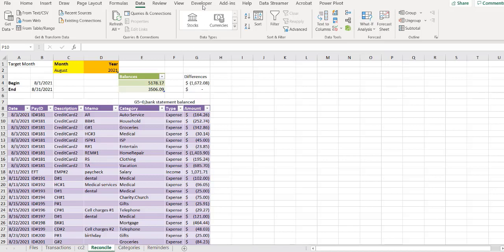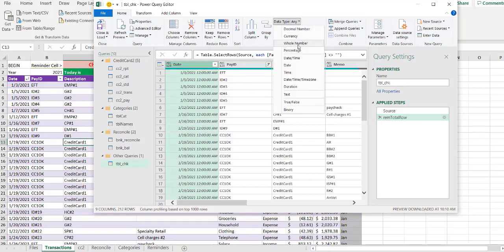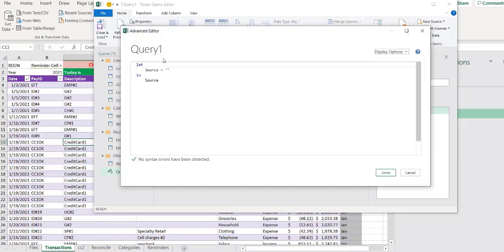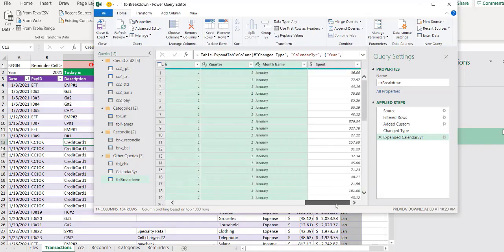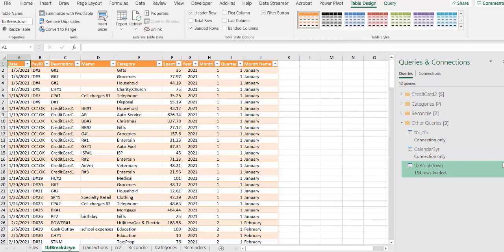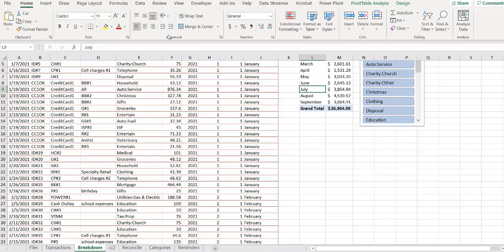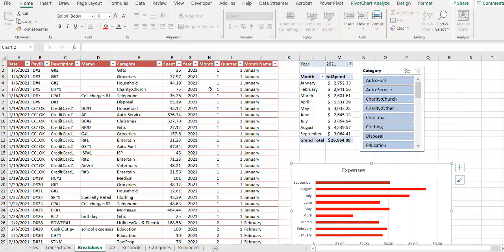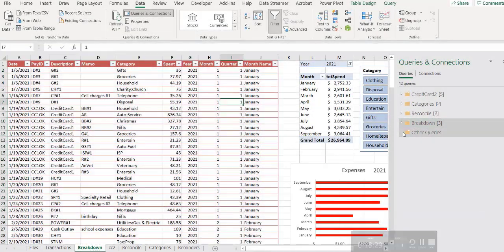ExcelPQCheckbook7-ExpenseBreakdown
Seventh video in Excel-Power Query checkbook series details real-time expense tracking through Power Query merge and Excel pivot tables.  The video uses a self-adjusting 3-year Power Query calendar, explained